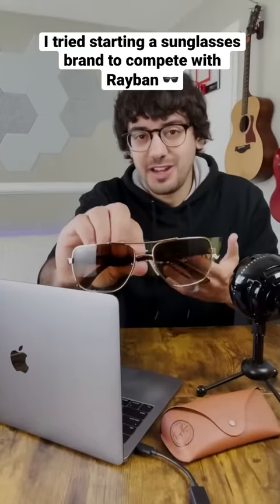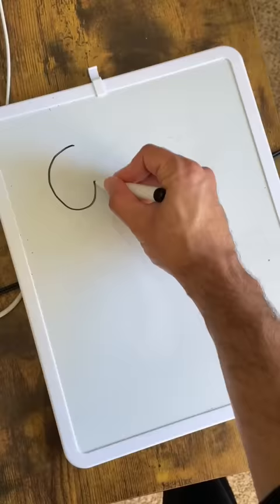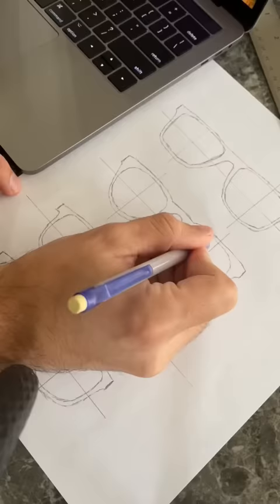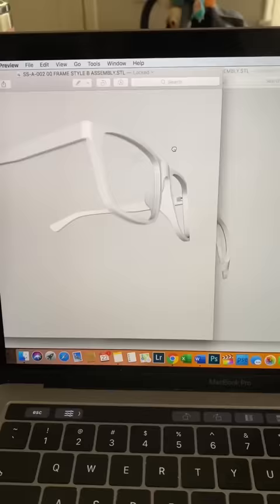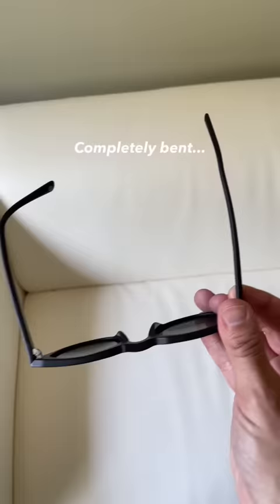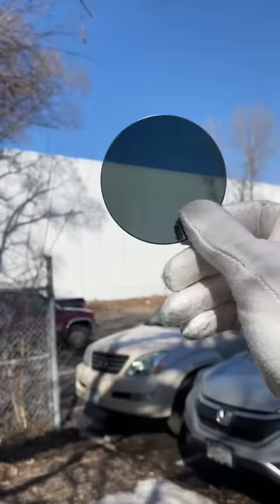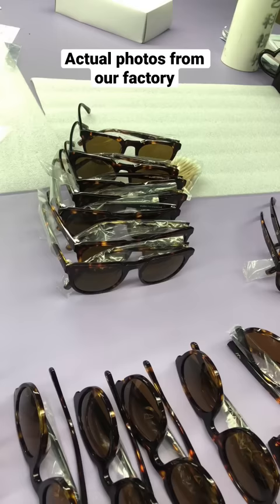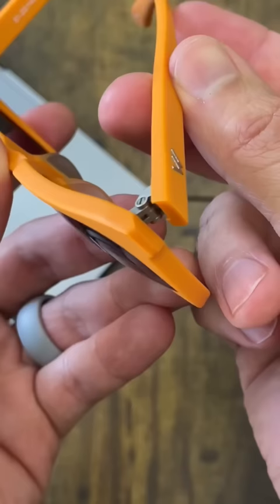I built a sunglasses brand to compete with Ray-Ban